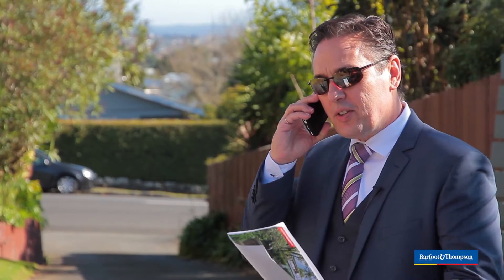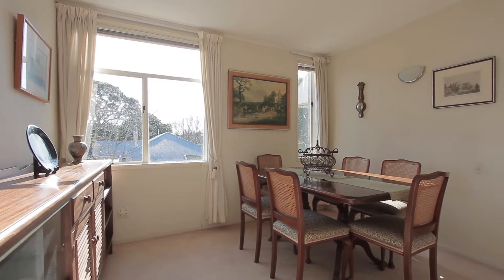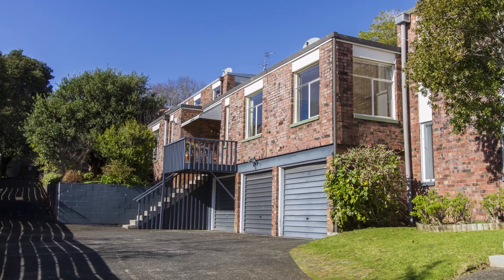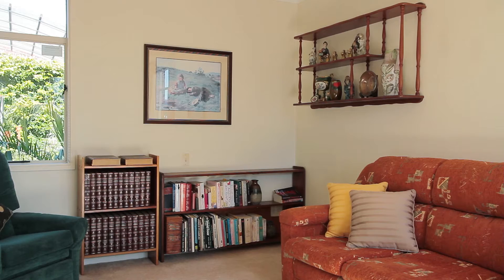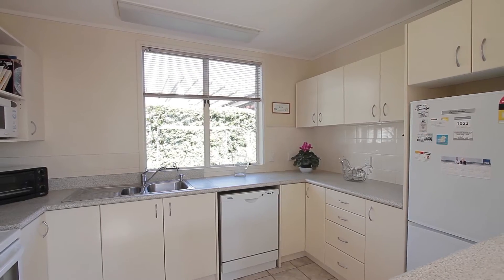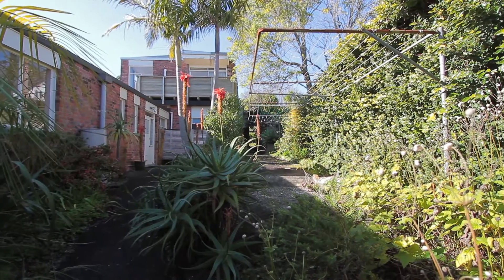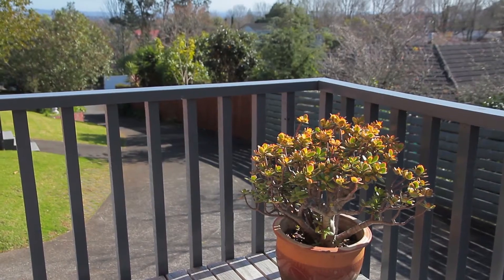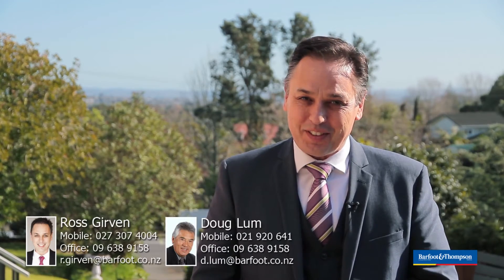SOLD - 3/166 St Andrews Road, Epsom - Doug Lum and Ross Girven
URGENT PRE-AUCTION NOTICE

Pre-Auction offer accepted by the vendor.
Auction has been brought forward to: Wednesday 12 August at 1.30pm at 34 Shortland Street, Room 2.

Top Street, Top Location, Top School ...

Property Marketed by: Doug Lum, Mt Eden and Ross Girven, Epsom